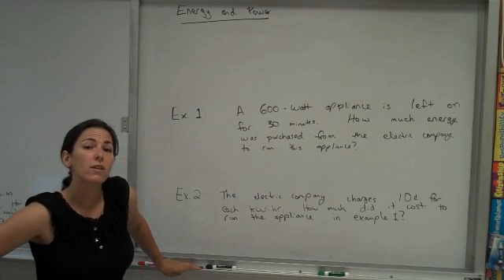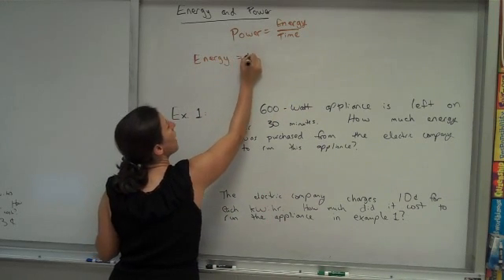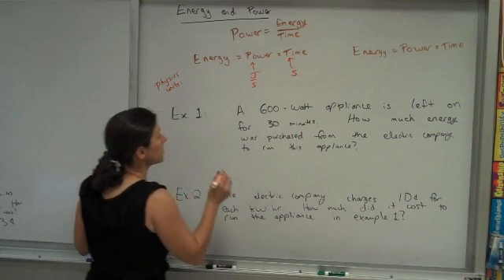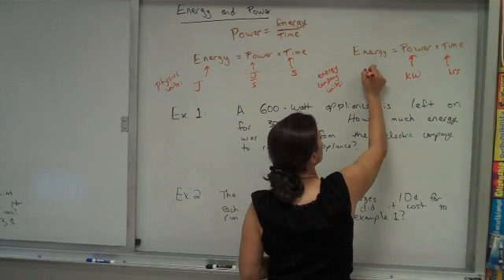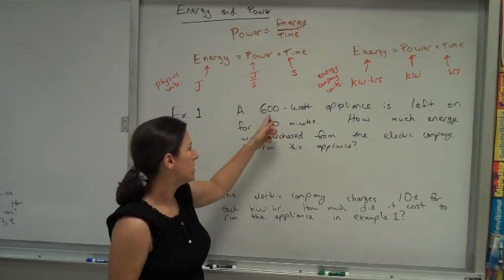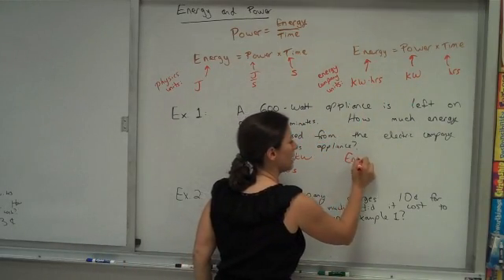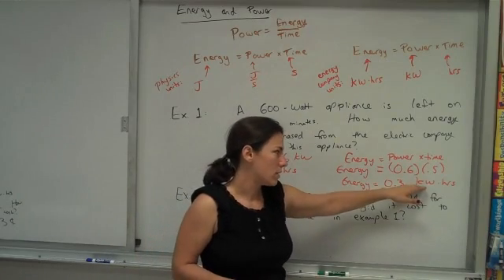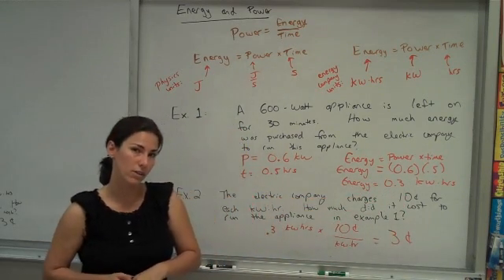relating energy and power to utility bill